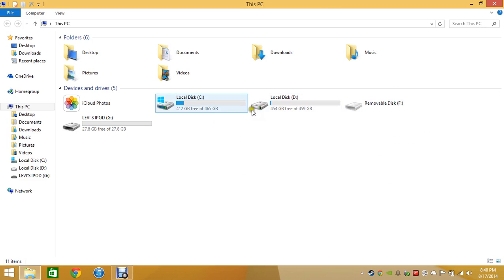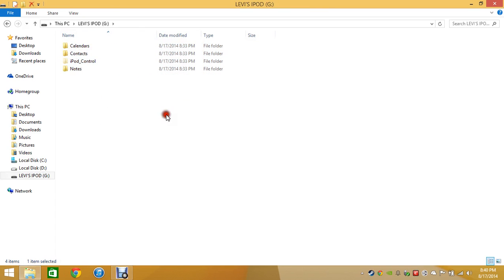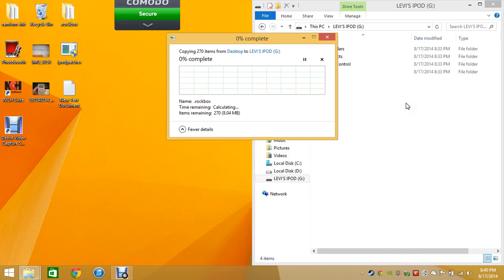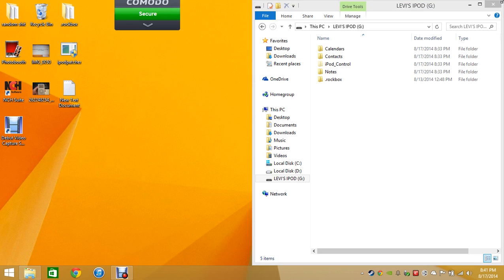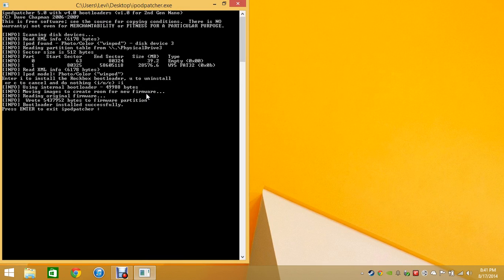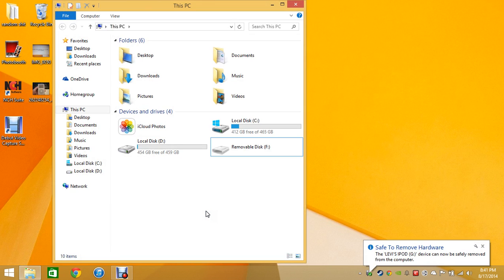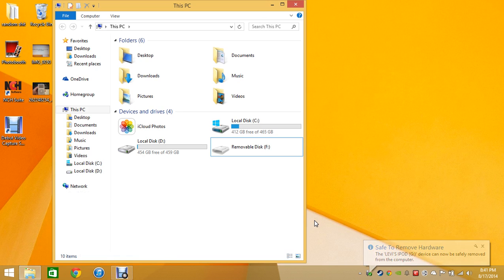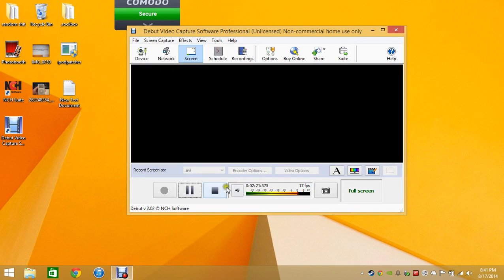How to install rockbox on a ipod color photo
Go to the rockbox website for every thing i got